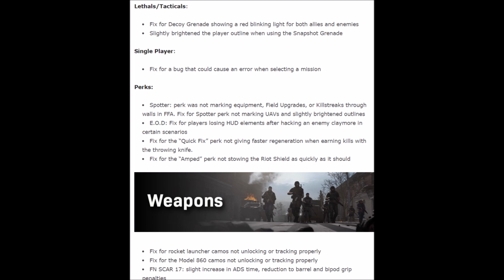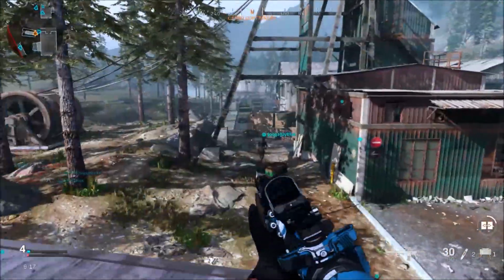*NEW* MODERN WARFARE 1.09 PATCH NOTES | FN SCAR 17 CHANGES + MORE! MODERN WARFARE UPDATE 1.09!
IN TODAYS NEWEST MODERN WARFARE 2019 VIDEO WE GO OVER SOME NEW GAME PLAY AND SOME NEW INFORMATION THAT HAS BEEN RELEASED AND ALSO LEAKED SET TO COME TO THE GAME.

I upload Warzone, Modern Warfare I class setups, MWII Leaks/NEWS & COD Warzone 2 Loadouts!

You can expect to see Call of Duty News, Warzone News, Live Commentaries, & random series ideas I come up with.
- Expect games like COD Warzone, Modern Warfare, Vanguard, Black Ops Cold War, & Multi-COD Content.
- My goal is to reach 100,000 subscribers so come join the STuDArmy :)